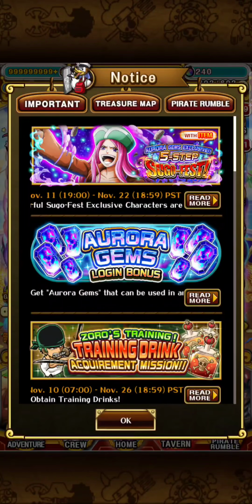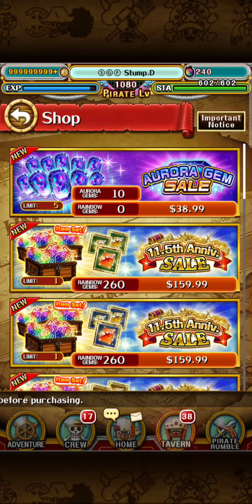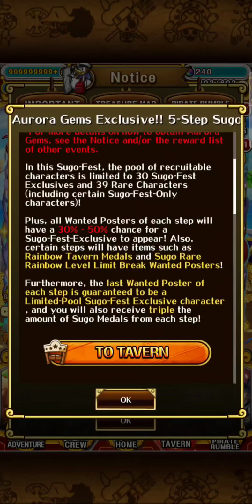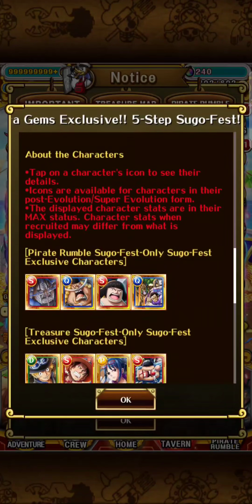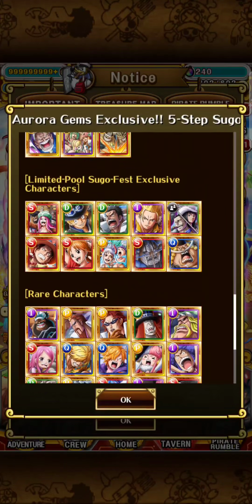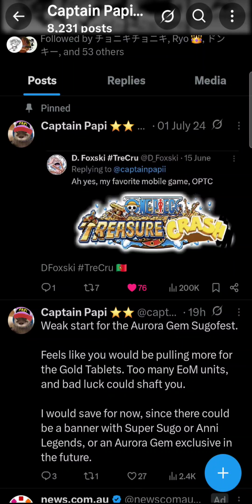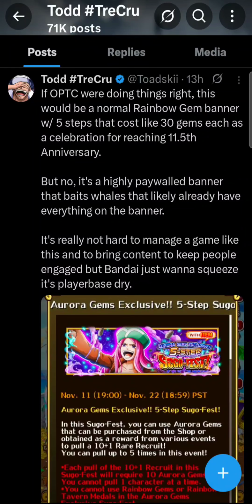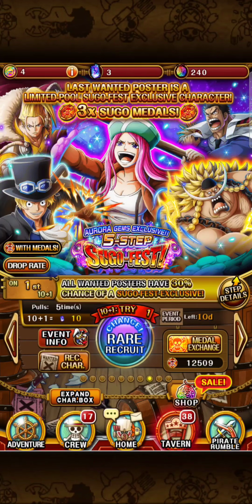AURORA GEMS KINDA SUCK...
AURORA GEMS KINDA SUCK... for now. Price and Banner Breakdown! [OPTC | トレクル]

Yonko:
Twonce, Dineen, AA, Yano, Steve Sky, Gonzo, Papi, Aames, Zimmerman, Tokz,

Shichibokai:
Bobsnitzle,

Mateys:
Dr. Drey, Lucario, Ahmed, Bizon, Tommy Kong, Tobi, Paddy, Don, Itachi, Aaron, Pikqchu, Santana, DarkSide, Yex, Recovery,